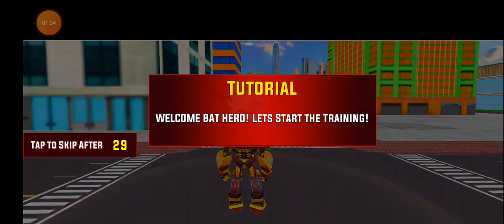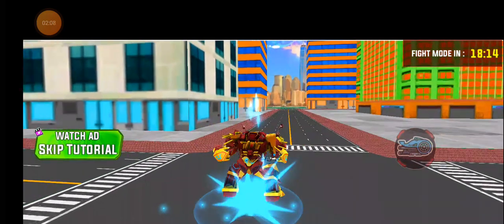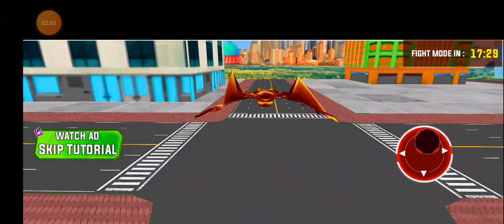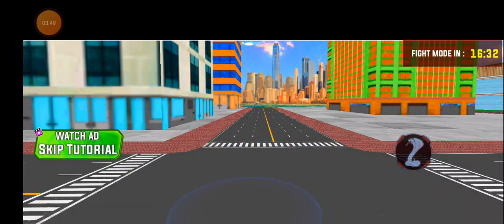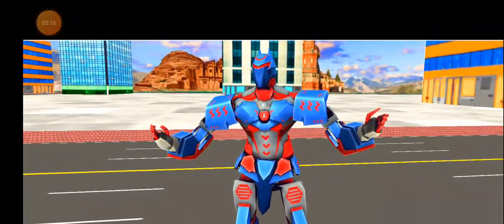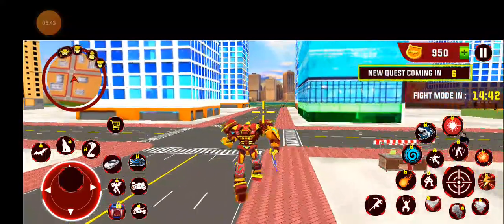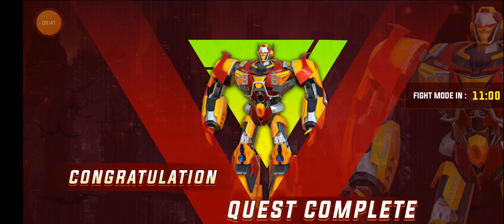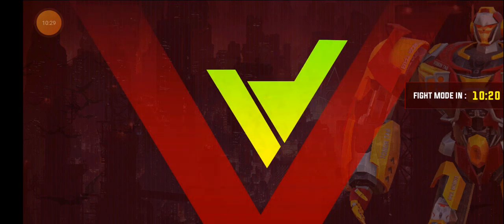Flying Bat Robot Bike Game - Android Gameplay 4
Be the flying bat robot to rescue a city in moto bike robot transform games

Flying Bat Robot Game with Mech Robot Transformation in Open World Bike Robot Transforming Game
Are you excited to play flying robot games? Try Flying Bat Robot Bike Game. With all aspects of shooting robot games and robot car games in futuristic robot wars, Flying Bat Robot Game & Bike Robot Transforming games are the world of fighting robots and transforming bikes. Enjoy the futuristic robot fight by showing your Sci fi weapons, transformation powers and driving skills.